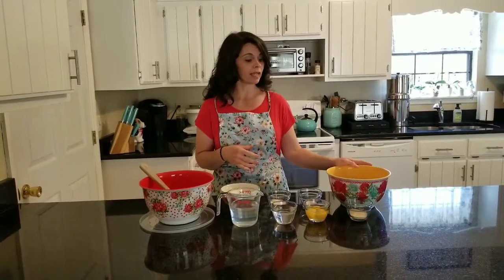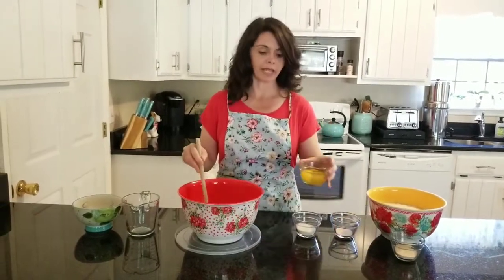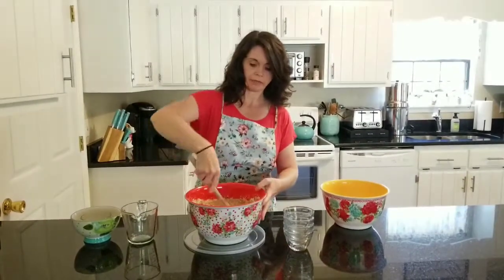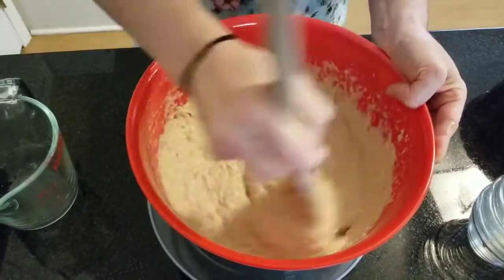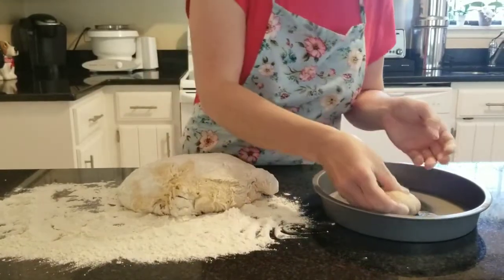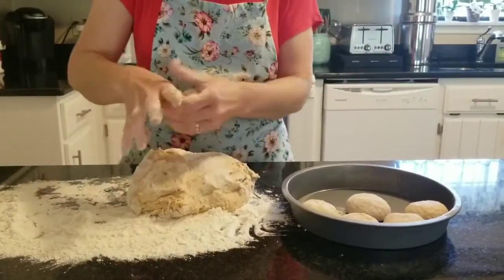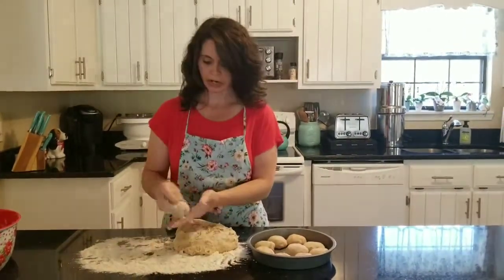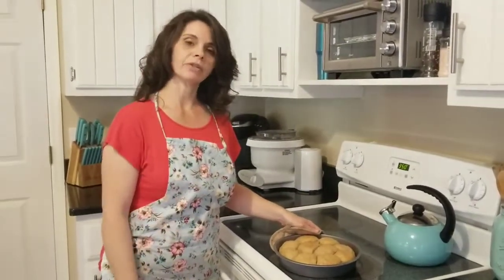Special Occasion Overnight No-Knead Dinner Rolls/Healthy with Happy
Healthy with Happy
Here is the recipe for these great tasting overnight no-knead yeast rolls.

1/2 cup Warm Water
1/2 cup Warm Milk
1/4 cup Coconut Oil
1 Tbsp Sugar
1 tsp Salt
1 Large Egg
3 cups Whole Wheat Flour
1 Tbsp Yeast
Follow steps and directions in video and enjoy!